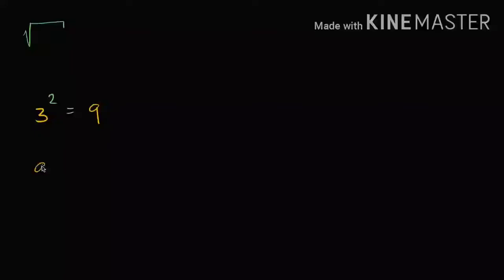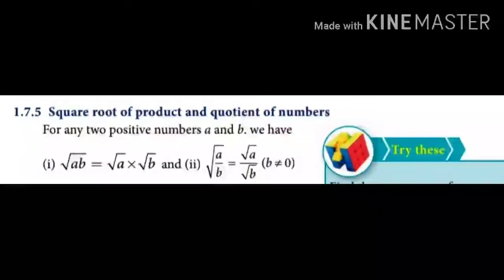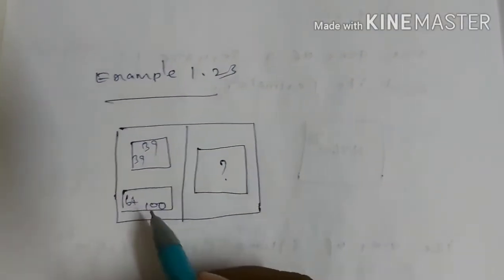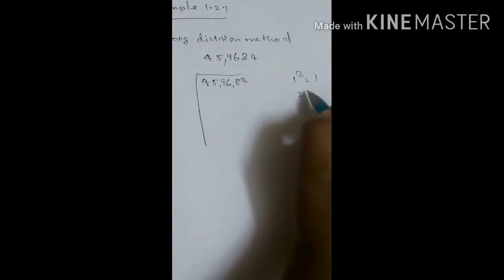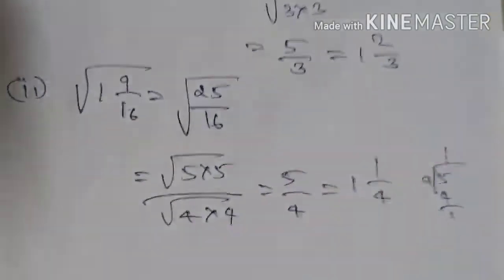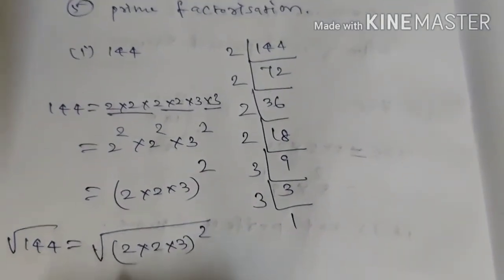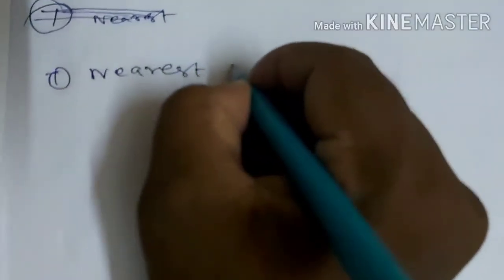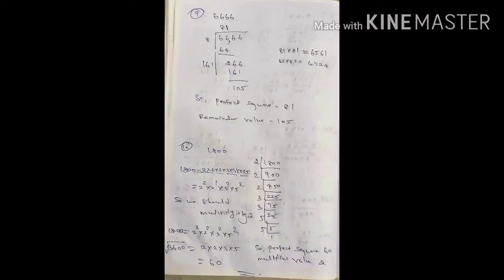Square roots session 11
8th Maths Class